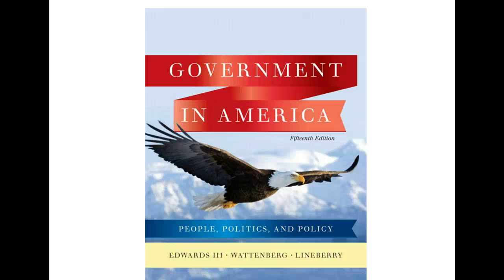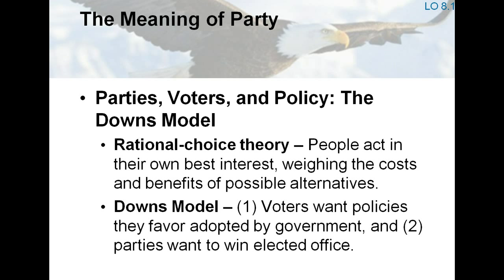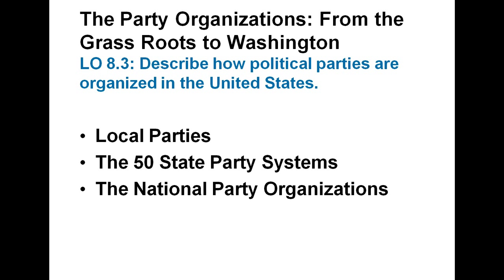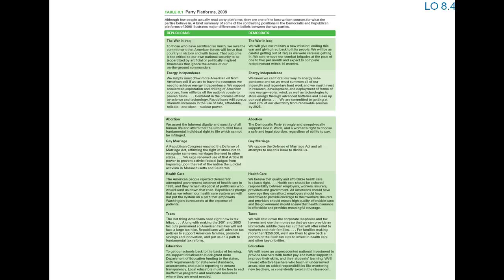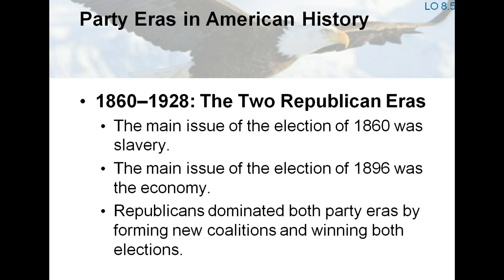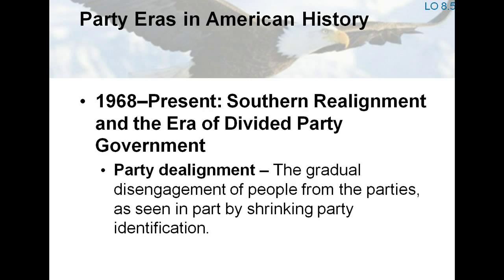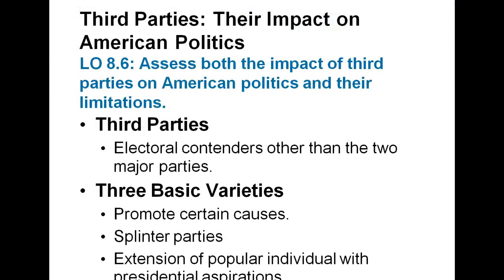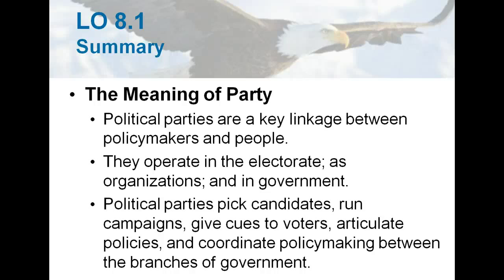8.1 AP Textbook Lecture- Political Parties (Chapter 8)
We explore how political parties are essential to democratic government.  We'll examine how the two-party system is a product of historical forces, the role of minor parties the nature and consequence of the decentralized structure of political parties.